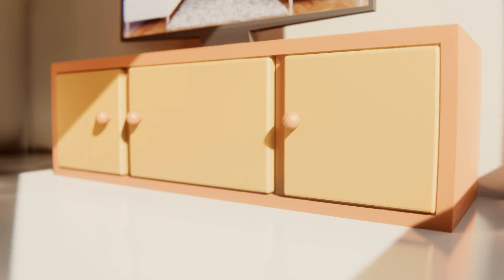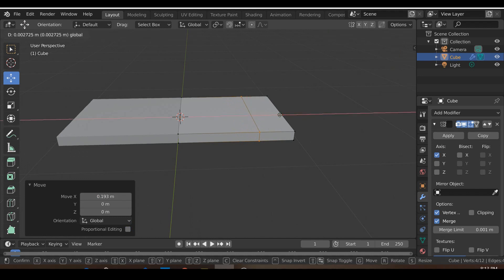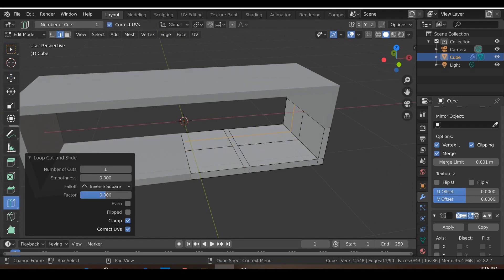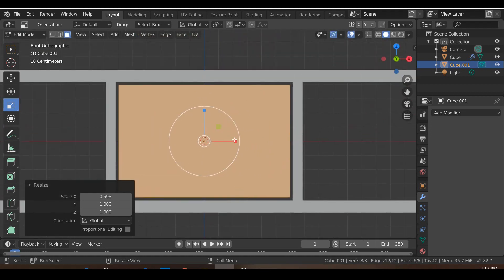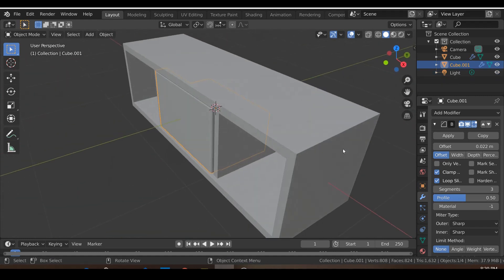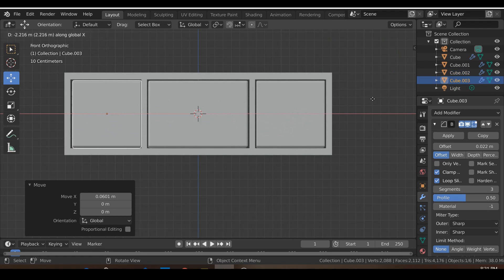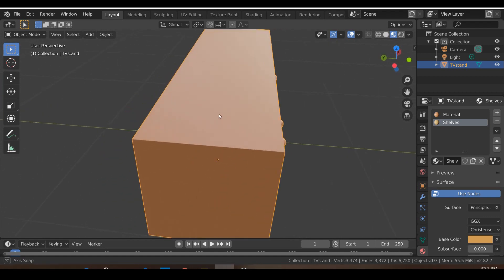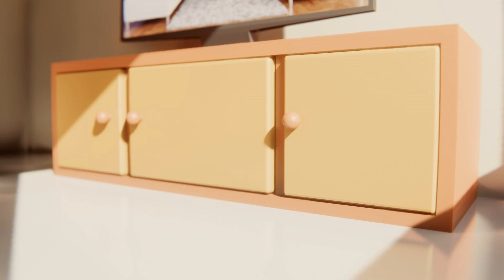Create A TV Stand With Blender - Low Poly Beginner 3D Modeling Tutorial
In this tutorial, you will learn how to model a simple low poly TV stand with Blender. This tutorial is aimed at beginners of Blender and 3D modeling.